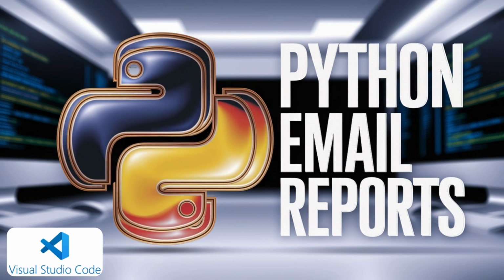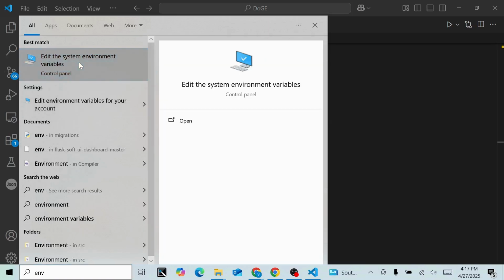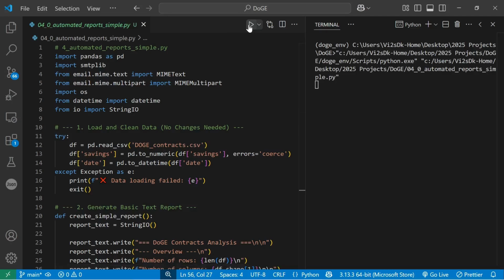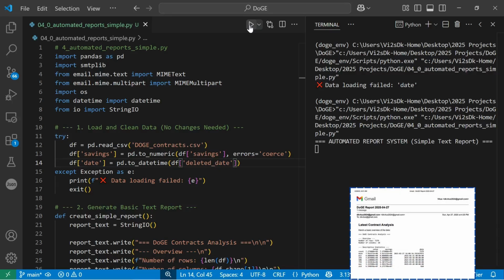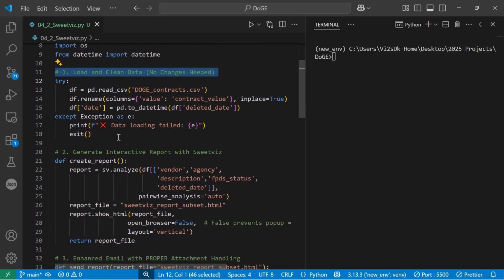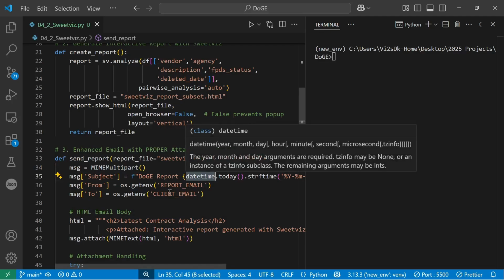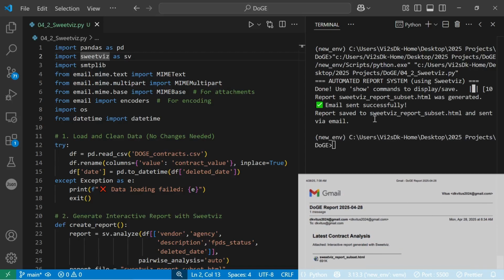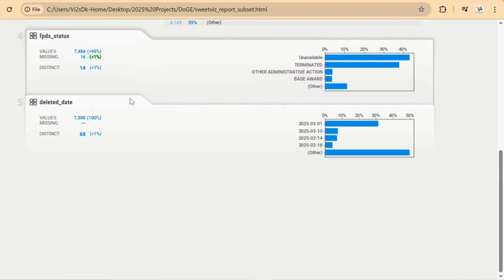I Built a Report Bot That Never Stops Working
Elon and DoGE Would Love This: Auto-Generate Government Contract Reports with Python! Automate Data Reports with Python and sweetviz library (Email Included!)

Discover how to build an AI-powered report system that automatically analyzes DOGE government contracts and emails insights—just like Tesla’s automated factories!

In this tutorial, you’ll learn:
✅ Scrape & clean public contract data (perfect for beginners!)
✅ Create self-updating HTML reports with pandas-profiling
✅ Auto-email reports with Gmail (Trump-proof security setup)
✅ Schedule daily runs with Windows/Mac (Zero manual work!)

🚀 Perfect for:
• Python beginners wanting real-world projects
• Political watchdogs tracking spending
• Crypto investors analyzing DOGE trends
• Data scientists automating workflows

📁 CODE INCLUDED: Full script to clone and customize!

0:00 Intro
0:15 📩 Simple Email Automation
0:45 🔐 Set Environmental Variables
1:30 🚀 Execute Simple Email
2:15 🐛 Debug and Troubleshoot Errors
02:45 View Email
03:00 Sweetviz Automatic EDA Report
05:05 Execute and View Report
06:25 Next up!

Learn to create automated data analysis reports with pandas-profiling and send them via email using Python. This beginner-friendly tutorial covers HTML reports, Gmail setup, using sweetviz one click interactive reports and email security best practices.

✉️ Code includes:
- One-click report generation
- Secure email sending
- Safety controls for beginners